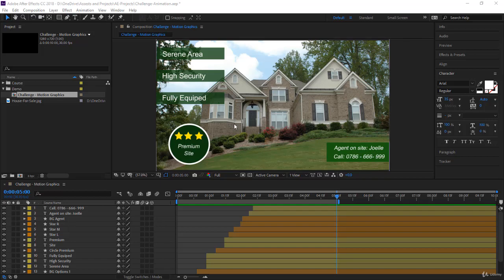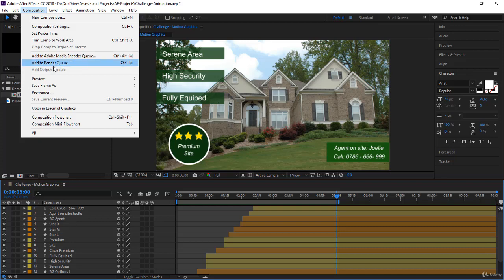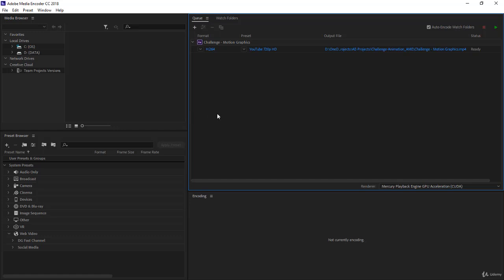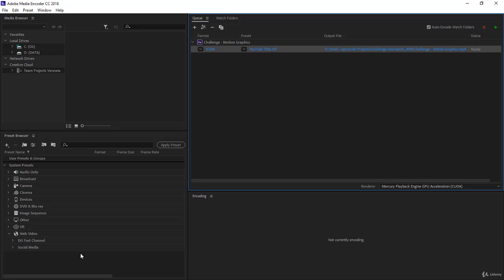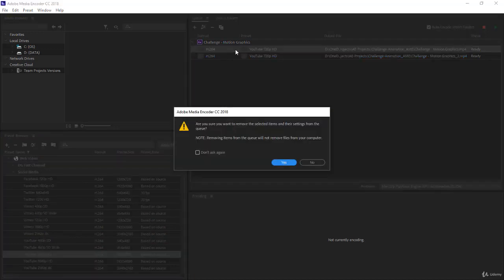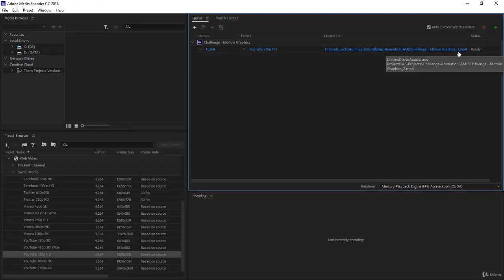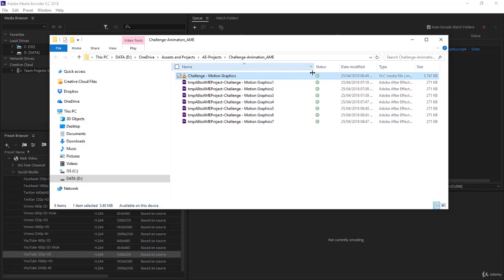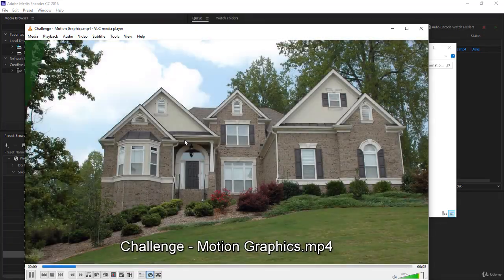5 Create Pro Videos using the Adobe Media Encoder Recommended